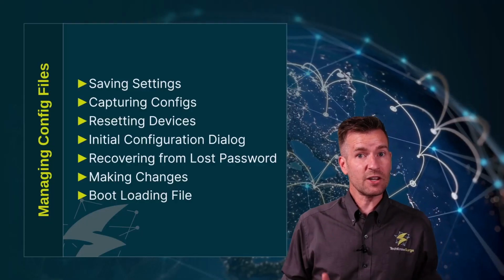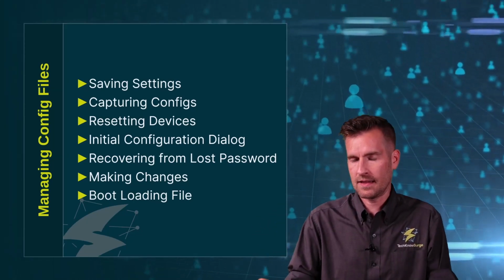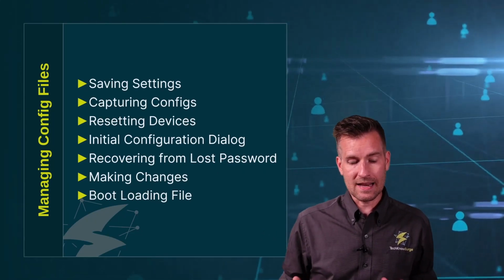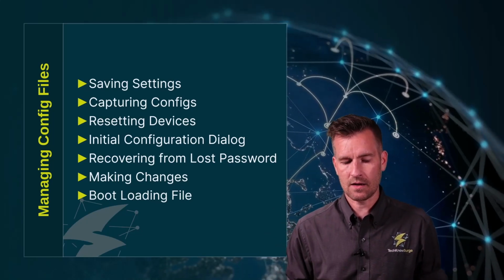CCNA Networks 4-0: Module Intro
🎯 Saving Configurations: Learn how to properly save your configuration changes to avoid losing your work after a reboot.
📄 Capturing Configs: Discover how to capture and back up configuration files for future use or auditing.
🔄 Resetting Devices: Repurpose older devices by resetting their configurations and preparing them for new deployments.
🧰 Initial Configuration Dialogue: Explore a quick-start wizard that helps set up your device, though not commonly used in production.
🔑 Password Recovery: Learn essential techniques for recovering access to devices when passwords are lost.
⚙️ Making Changes & Bootloading: Get expert tips on efficiently organizing your changes and managing bootloading files for smooth device operations.